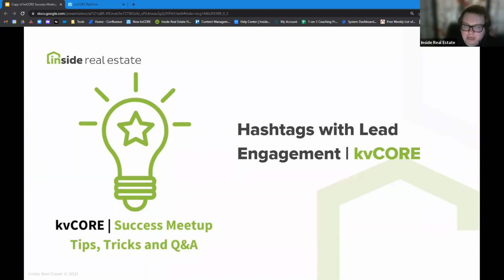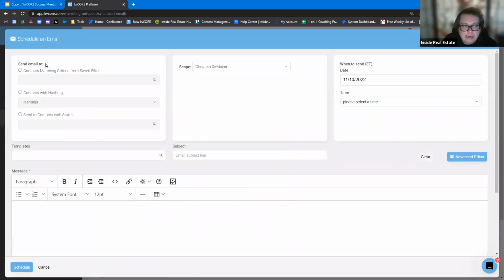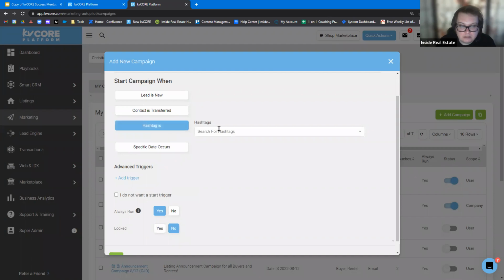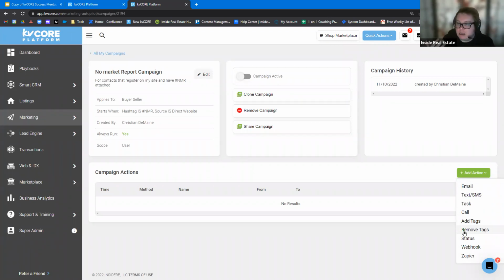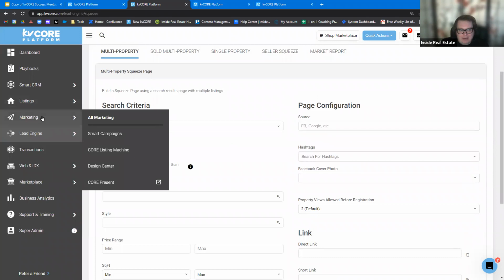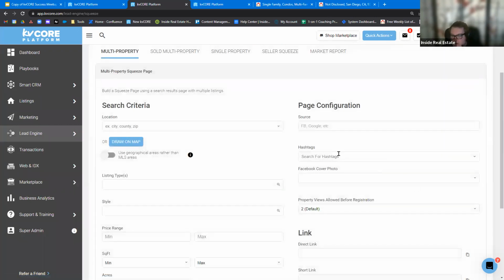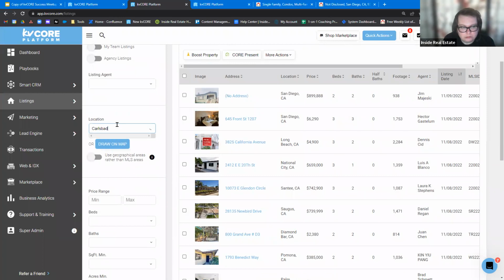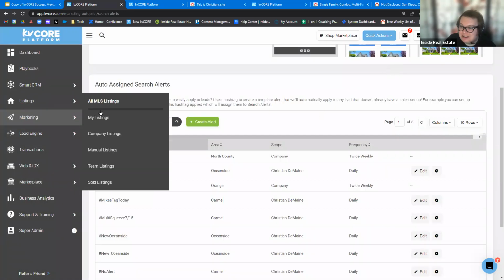Hashtags with Lead Engagement - 11/10